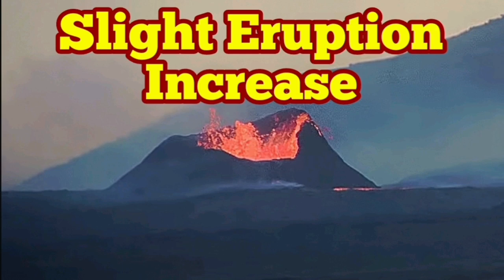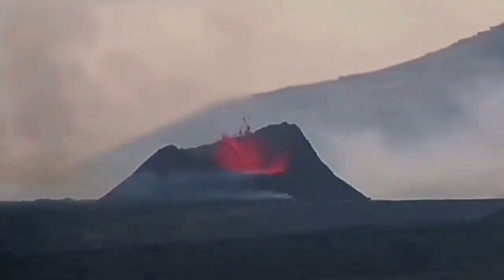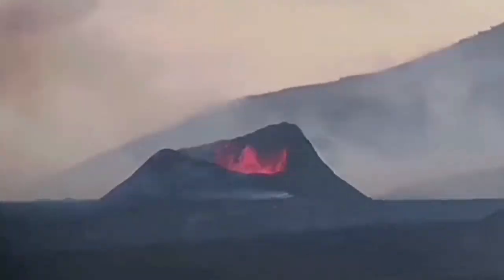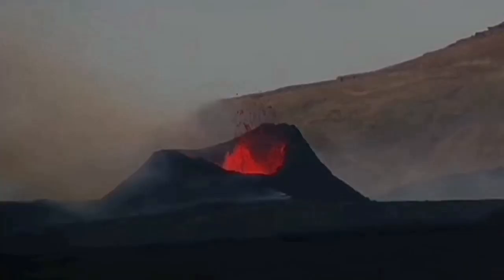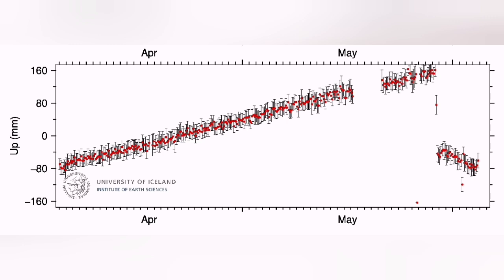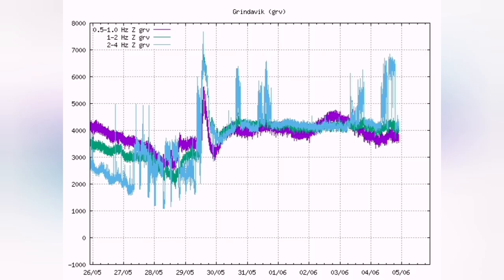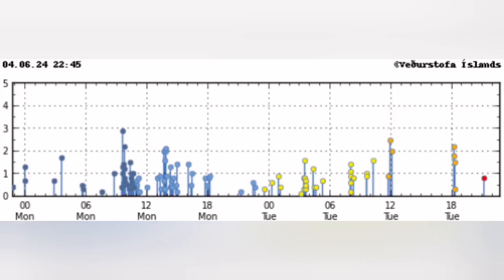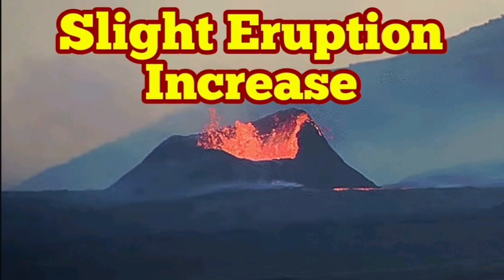Iceland Volcano: Slight Eruption Increase In KayOne Visible Lava Flow, Svartsengi Volcanic System